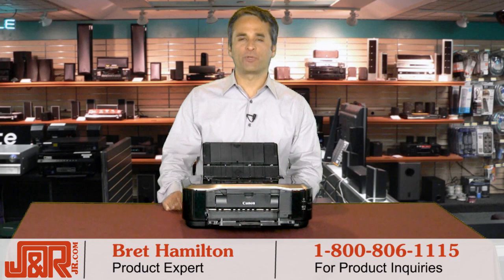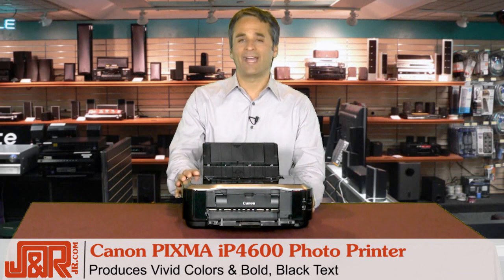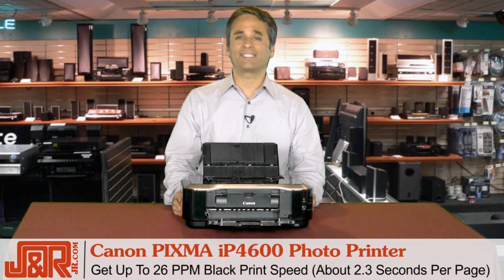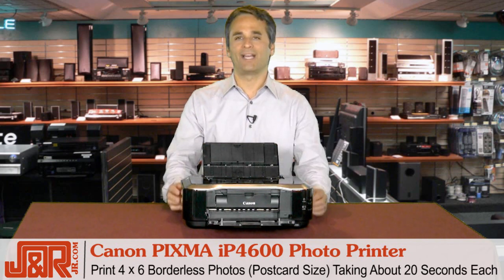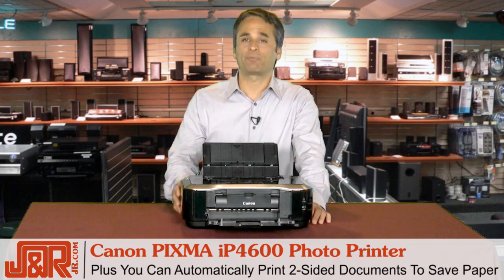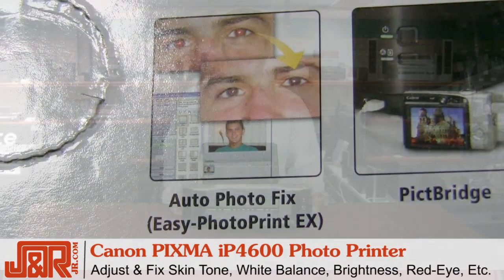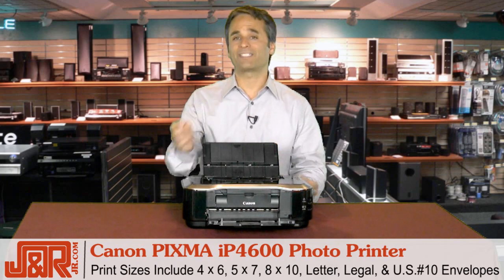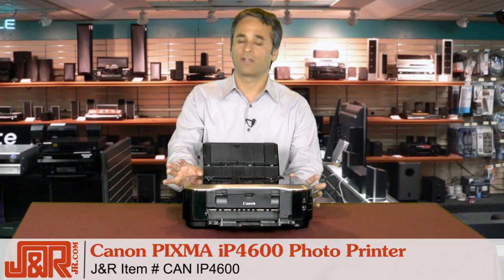Canon PIXMA iP4600 Photo Printer - JR.com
Print photo lab-quality 4x6" borderless prints in 20 seconds. The Canon PIXMA iP4600 Photo Printer's 5-color ink system - four dye-based inks and a pigment-based black ink - produces vivid colors and bold, black text. You replace only the color that runs out, rather than a multi-color tank containing unused ink. Print Head technology creates beautiful, long-lasting photos with Resolution up to 9600x2400 color DPI with droplets as small as 1 picoliter for spectacular photo detail and document clarity. The two Paper trays let you store both photo and plain paper, allowing you to automatically print 2-sided and save on costs. Quick Start lets you power up in seconds, and the Auto Photo Fix feature corrects red-eye and enhances your images. ChromaLife100+ system delivers vibrant photos that last up to 300 years. The two paper trays let you store photo paper in one, plain paper in the other, so you're always ready to print either photos or documents. Plus, you can automatically print 2-sided to save paper.